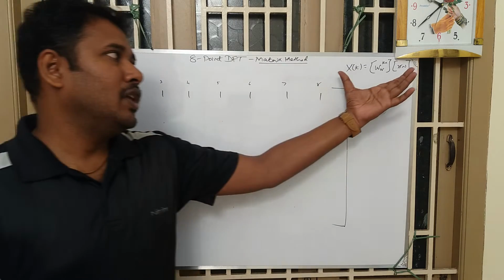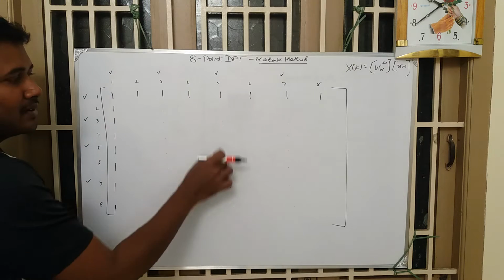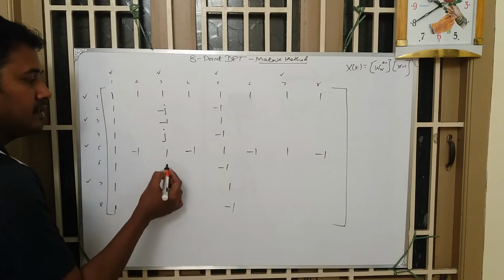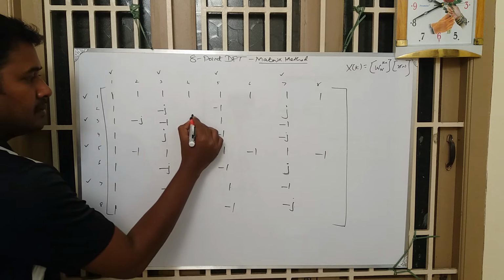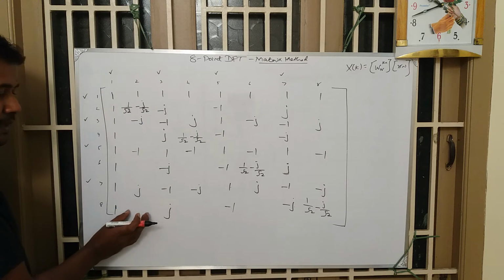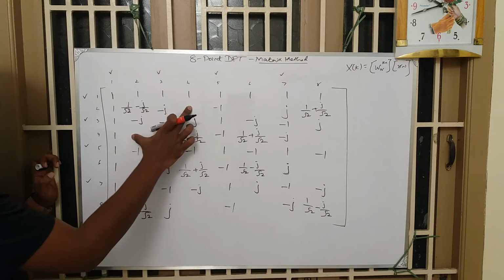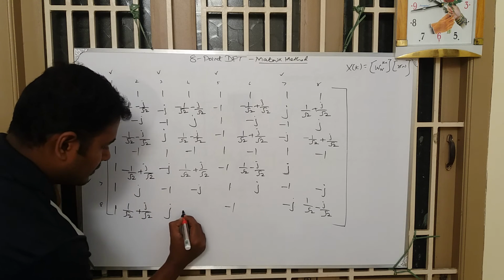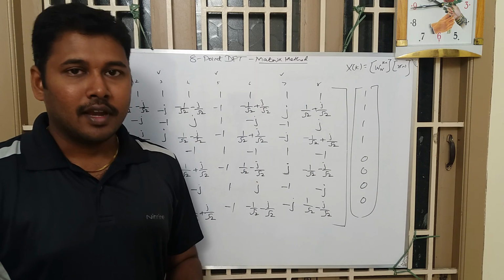Trick to remember 8 point DFT - Matrix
Shortcut trick to remember 8 point DFT matrix to solve problems based of DFT